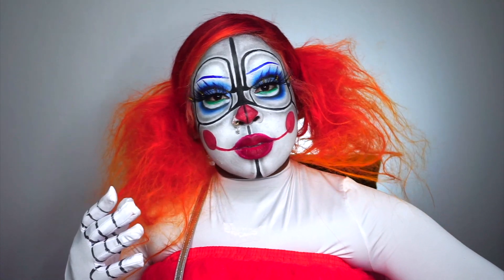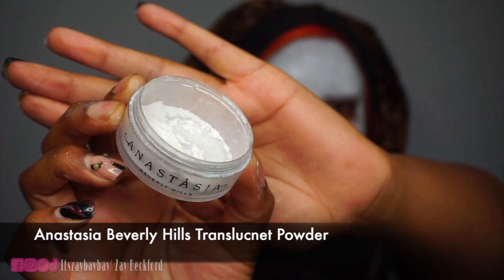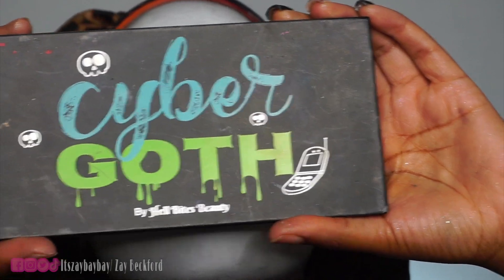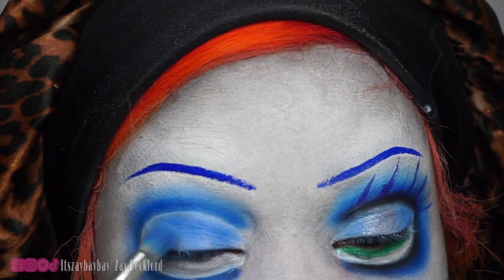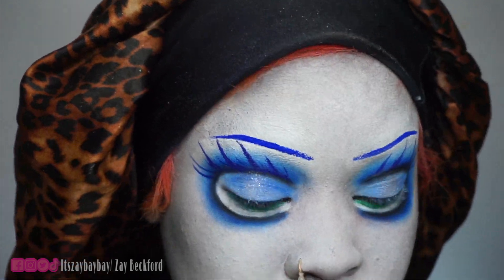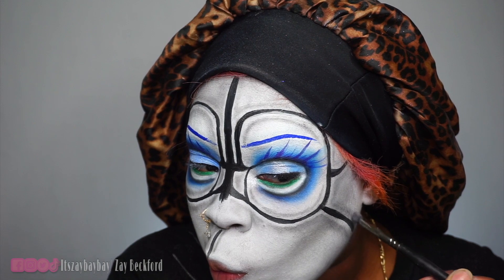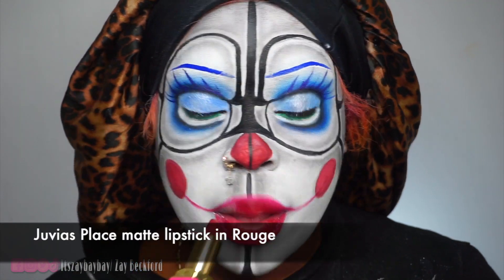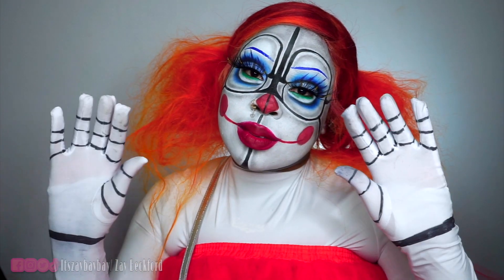FNAF Circus Baby Makeup Tutorial | Halloween 2023